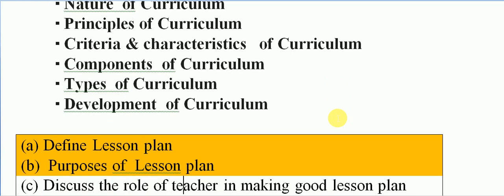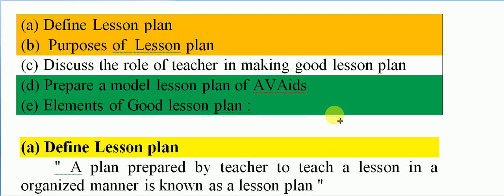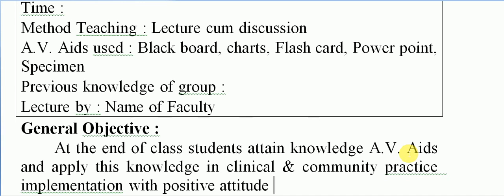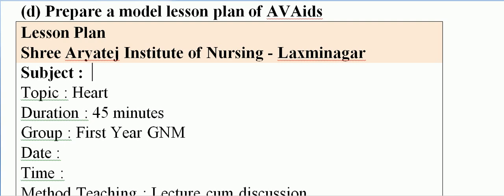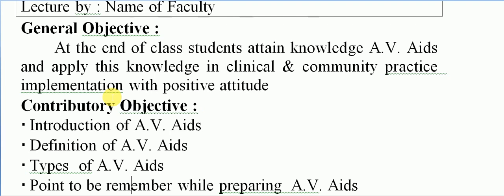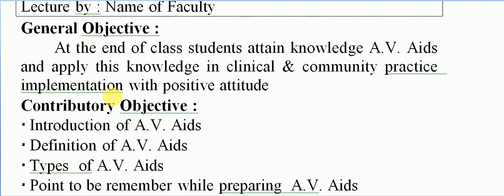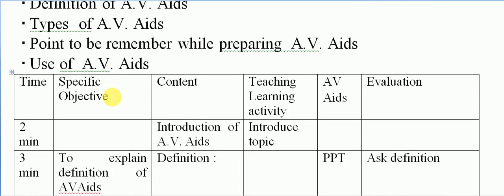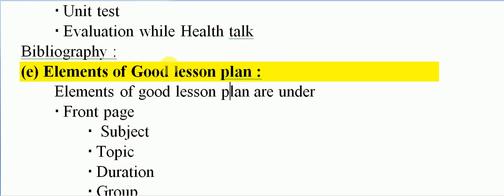BSc Nursing SEM - V/EDUCATIONAL TECHNOLOGY/Lesson Plan Part - 01/Lecture - 07/Kailasir